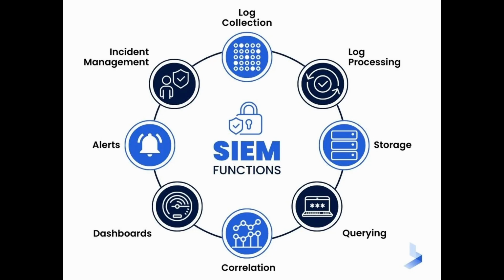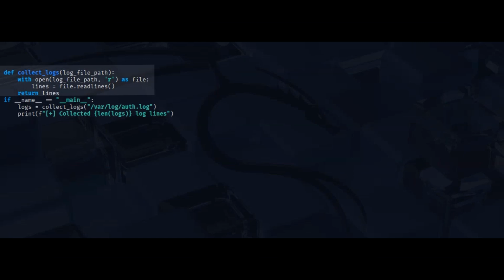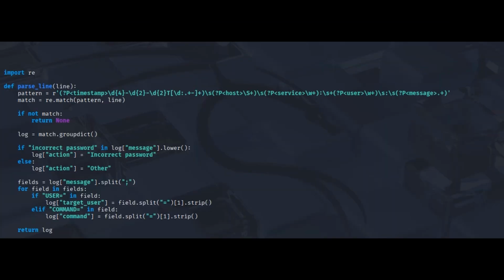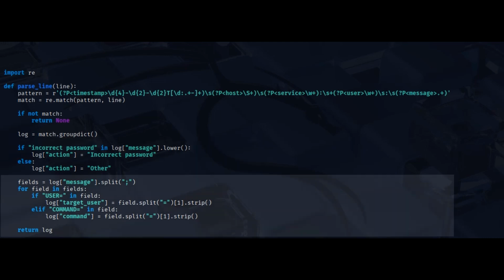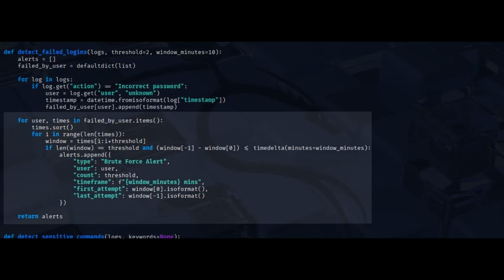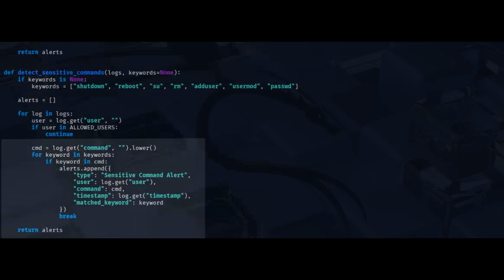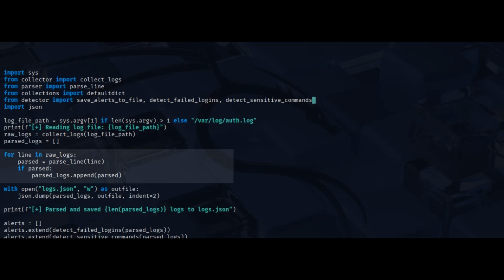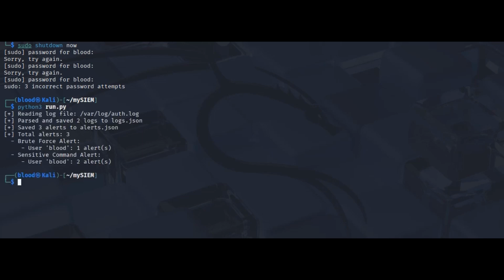I Built the Most Basic SIEM with python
In this video, I’ll show you step by step how I created a SIEM (Security Information and Event Management) tool using Python. If you’re interested in cybersecurity and already know some Python basics, this is the perfect beginner project.
At the end, I’ll test the program by simulating brute force attacks so you can see how the SIEM flags them in real time

my Github: Hex-Cipher(I couldnt put the link because of the stupid youtube verification process)

Video Chapters
(0:00)Intro
(0:12)What is a SIEM ?
(0:24)Project Overview (Collector, Parser, Detector, Runner)
(1:02)Collector script
(1:18)Parser script
(2:04)Detector script
(3:17)Run script
(3:50)Testing the SIEM
(4:13)Outro